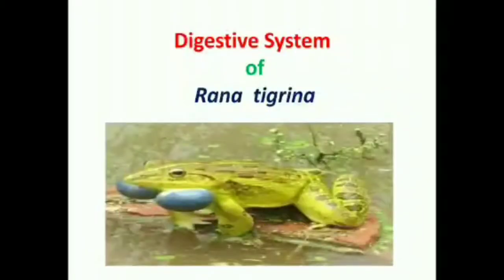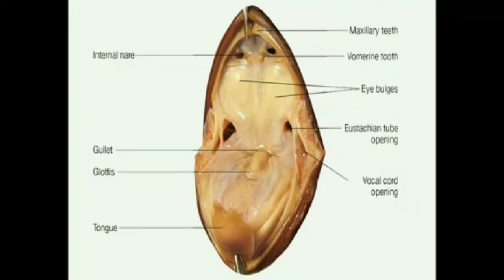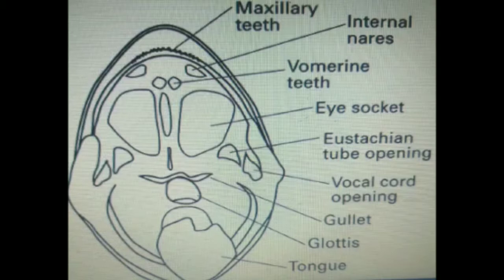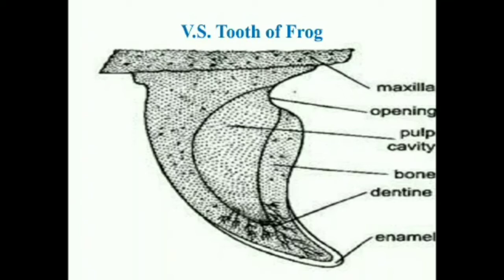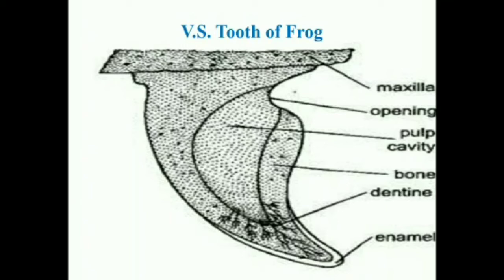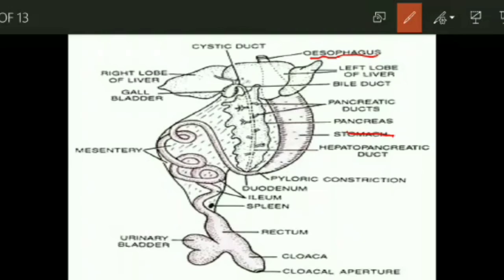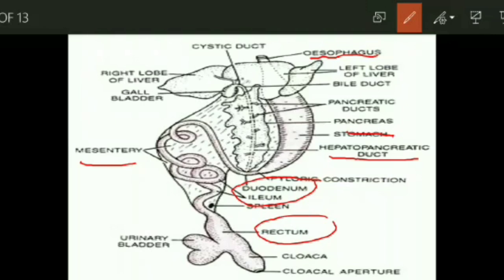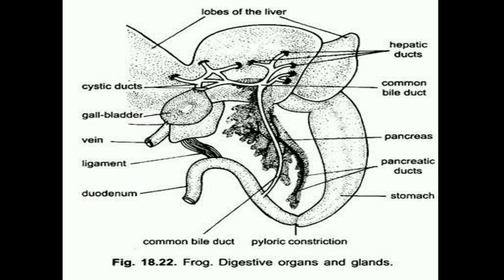Frog lecture2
Digestive  System